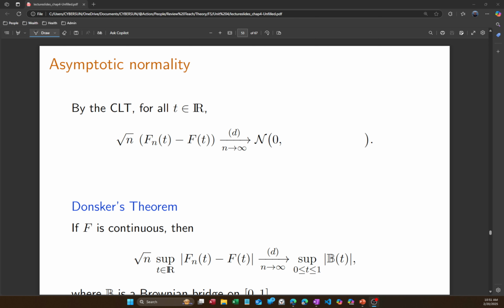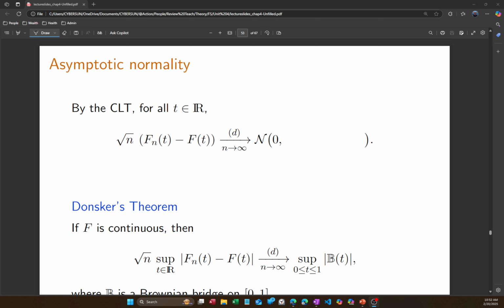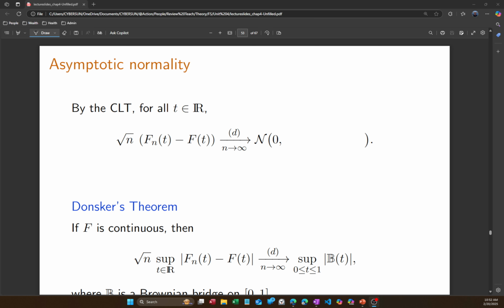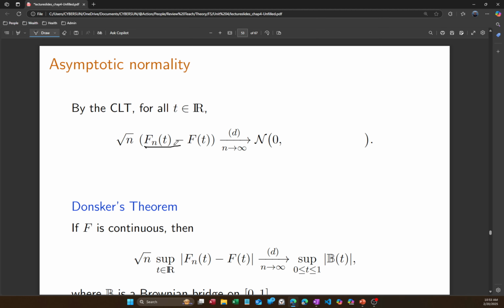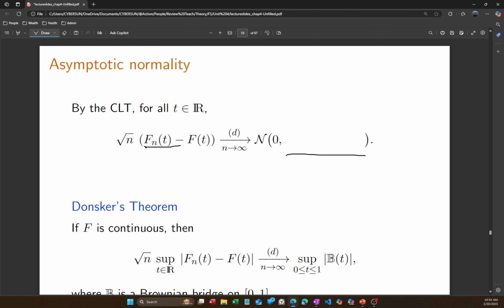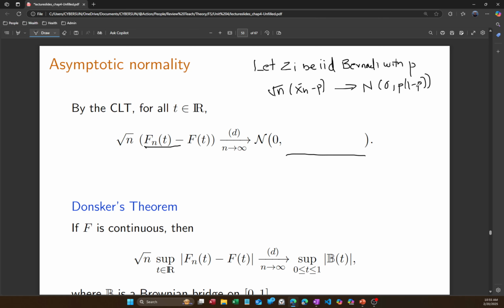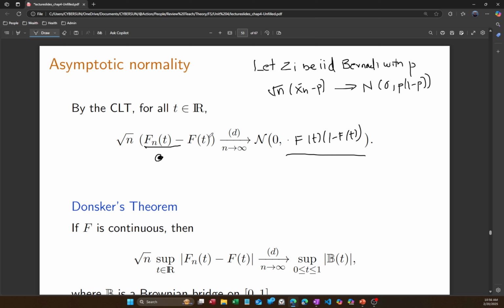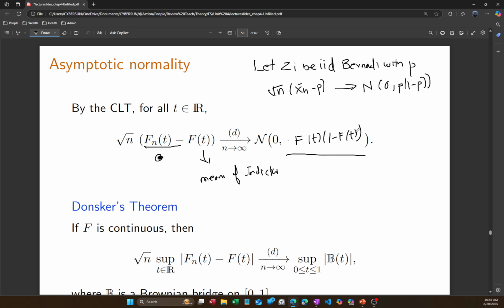MITFS C04 P45 2025 02 20 10 51 29